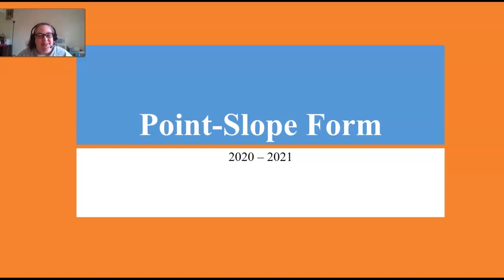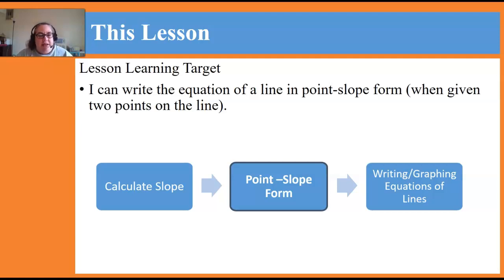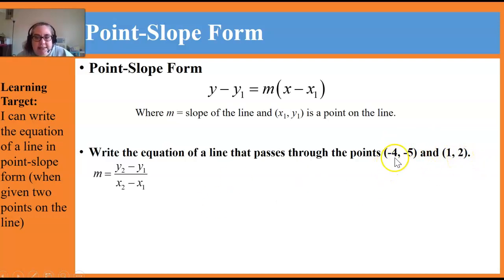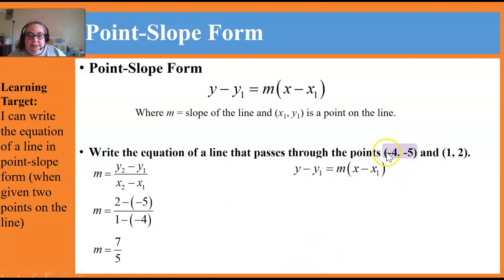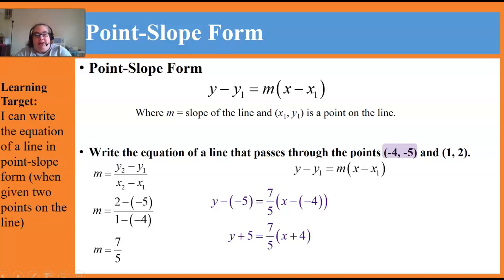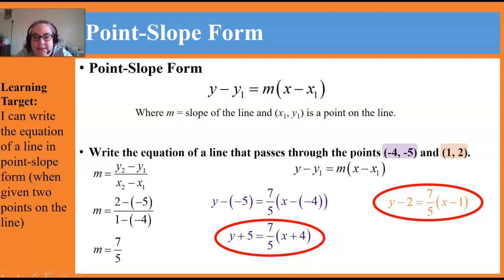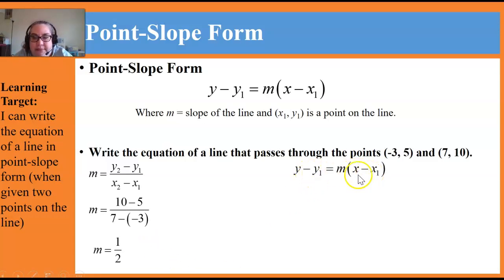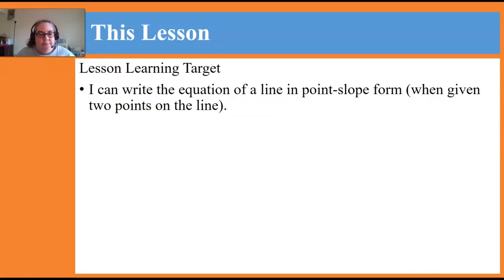MI 4.2.3b Point Slope Form